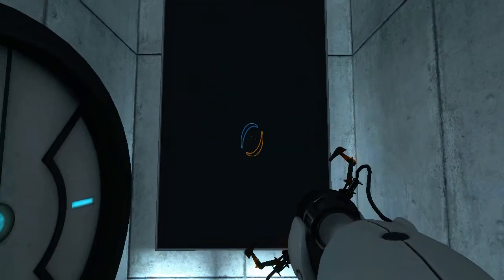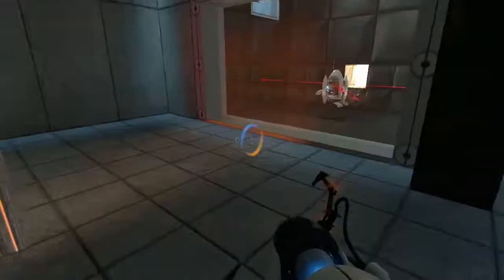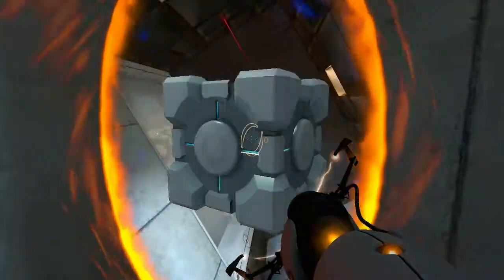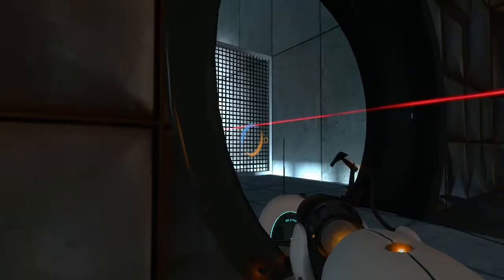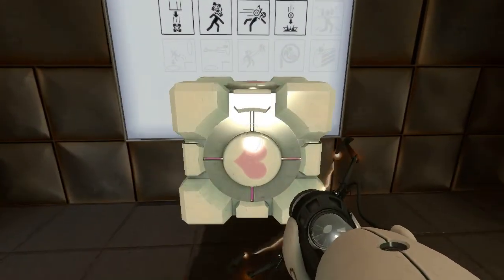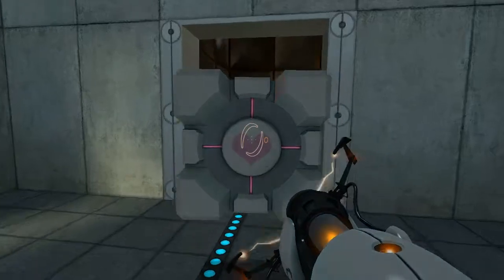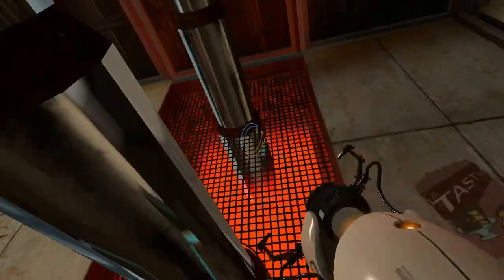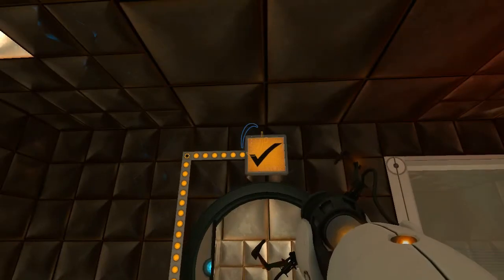Portal Episode 3: Test Chambers 16-17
In this episode Adam experiences some technical difficulties whilst solving puzzles with the companion cube.